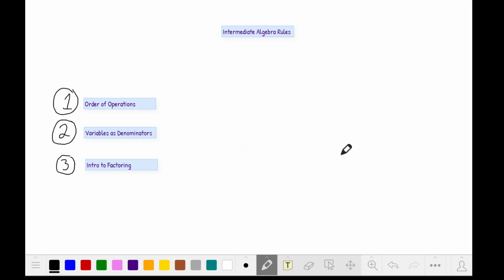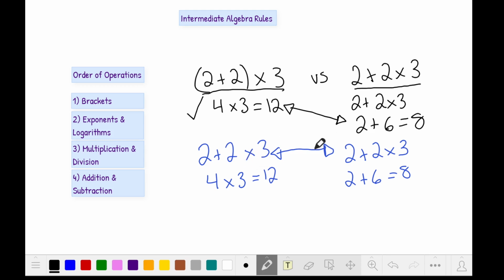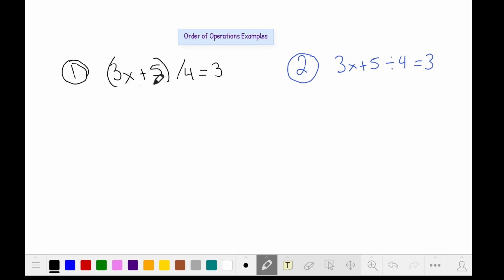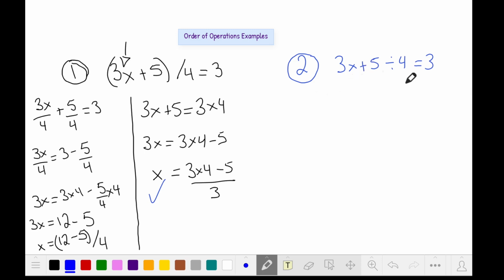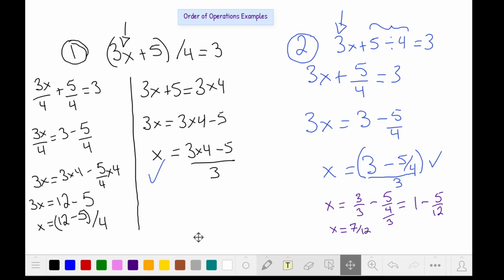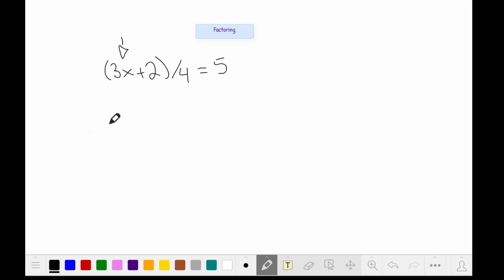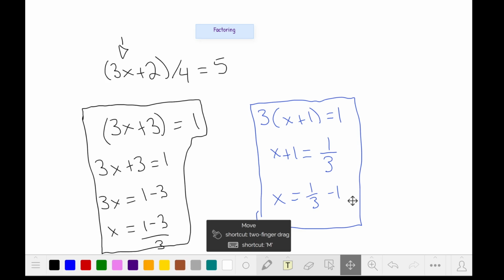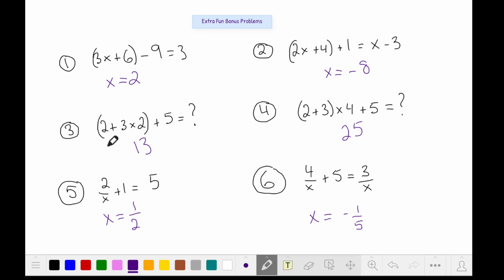Algebra Rules (Intermediate): Order of Operations, Variables as Denominators, Intro to Factoring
In this intermediate algebra video, we focus on making expressions easier to work with before solving equations. Topics include order of operations, variables in denominators, and basic factoring as time-saving techniques.

Note: There is an error at 11:16 where I divide by 4 instead of 3. Thanks to everyone who pointed it out.

Timestamps
0:00 Video Overview
0:48 Expressions vs Equations
1:32 Order of Operations Explanation
7:48 Order of Operations Examples
17:47 Variables as denominators
22:35 Introduction to Factoring
29:36 Extra fun bonus problems

This video is part of an Algebra video series designed for high school students or anyone preparing for university math after time away from formal study.